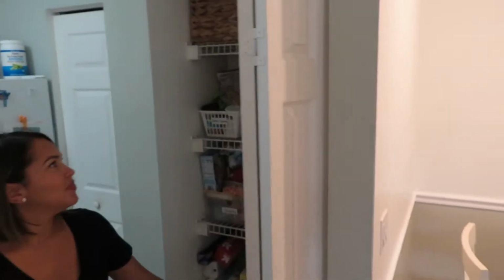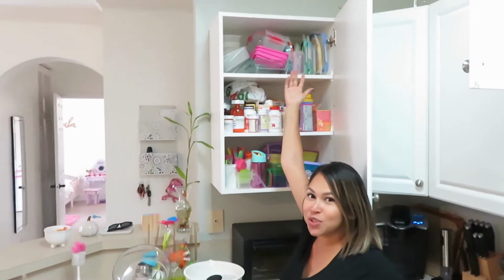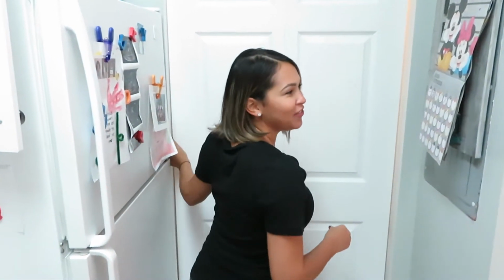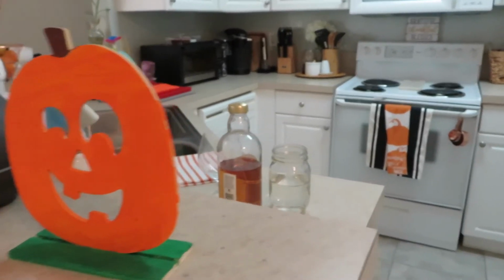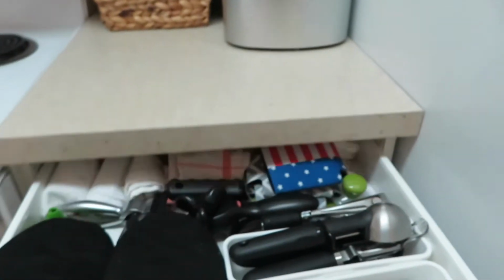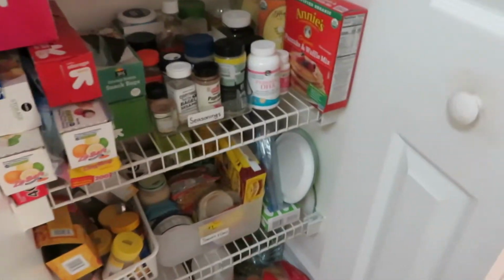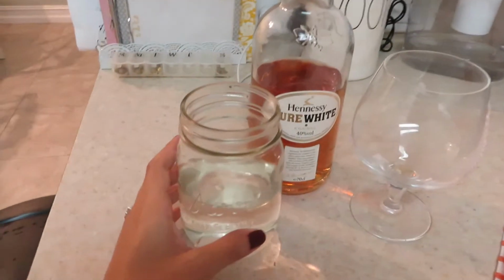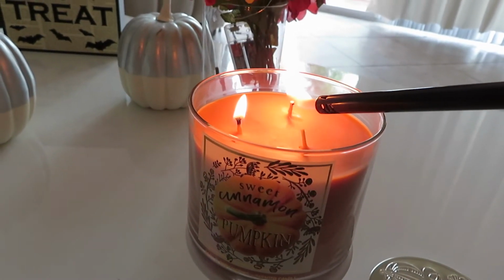Premature Nesting & Halloween Decor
Hey Cruzers,

Join us for a Halloween home tour & some premature nesting aka decluttering session.

The Cruz Crew
Jestyn, Arianna & Camila